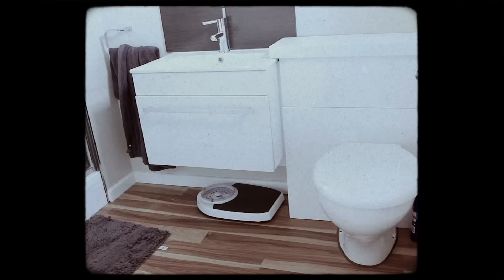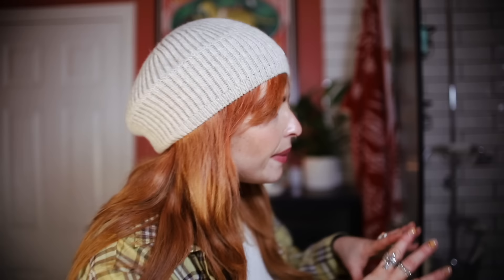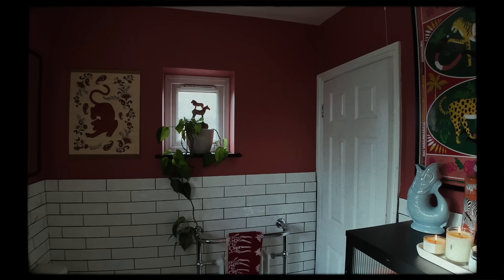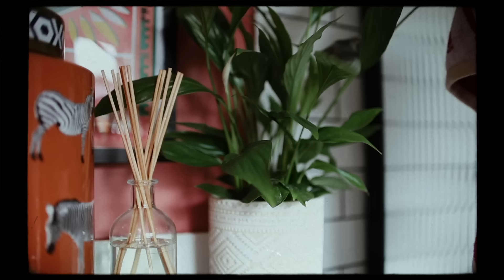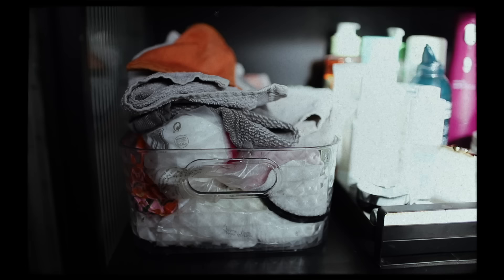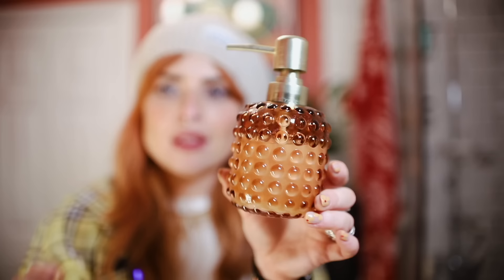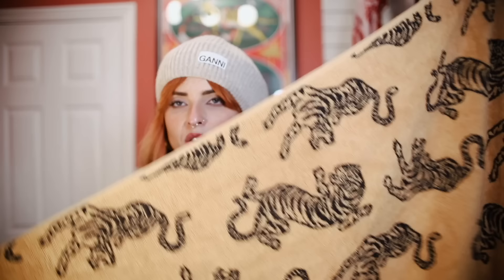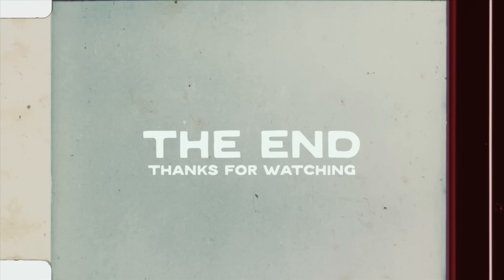Bathroom Makeover - The New Bathroom Tour & Haul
THE BATHROOM IS COMPLETE AND THIS IS IT!

NORWICH
NR7 7HU